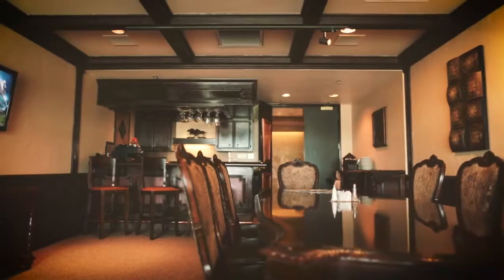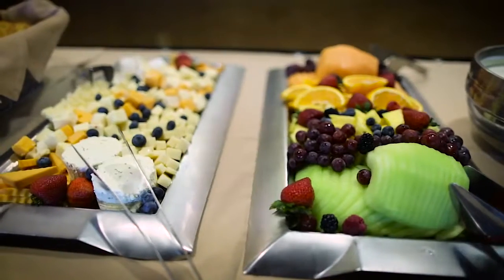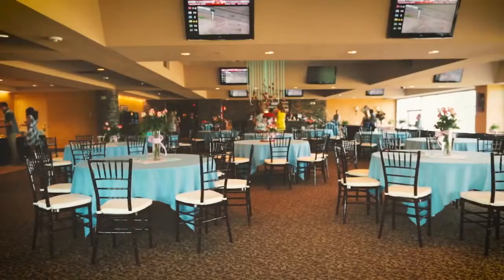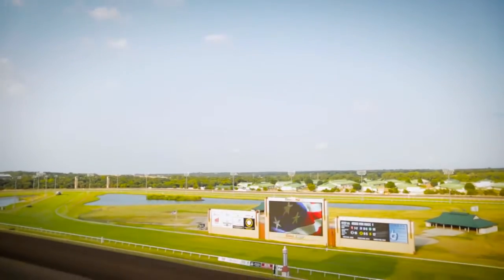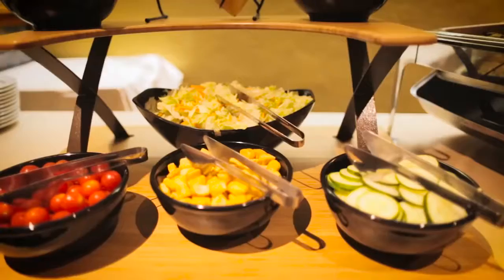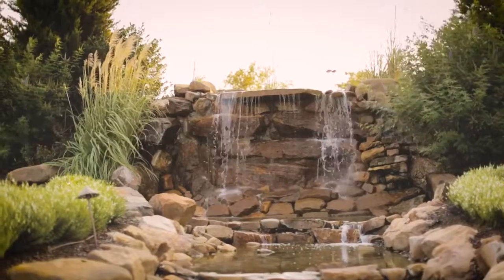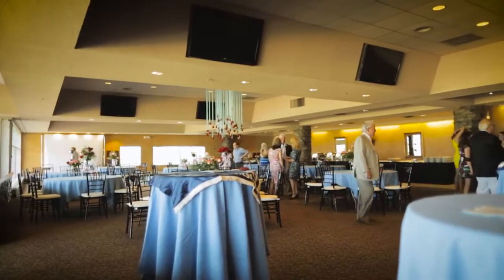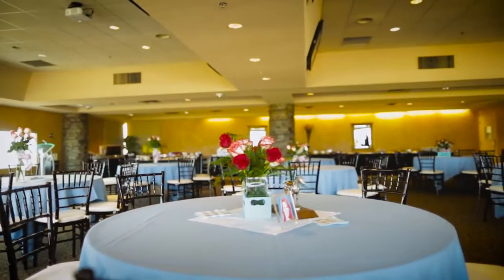Remington Park is the the perfect venue for your next party!